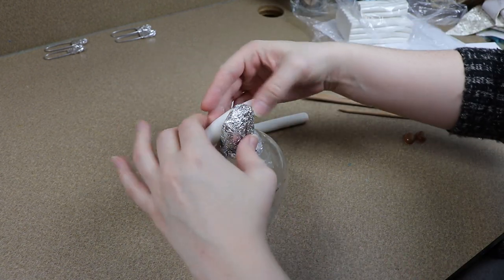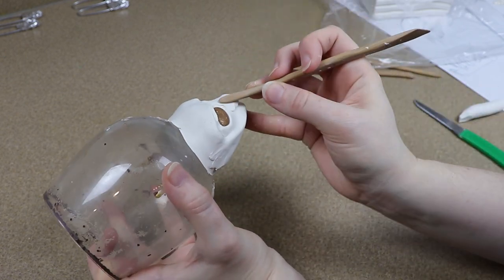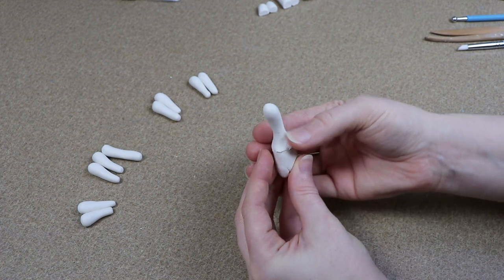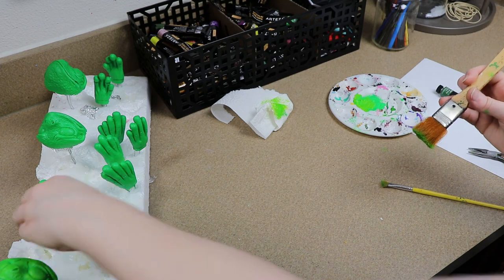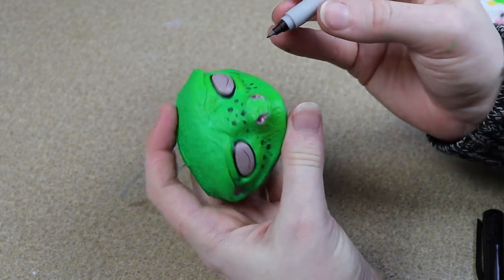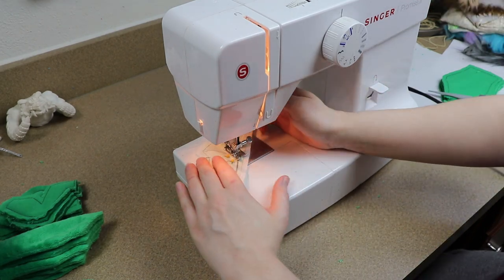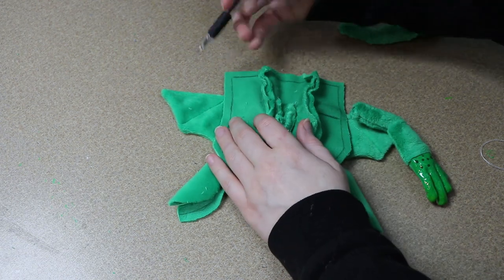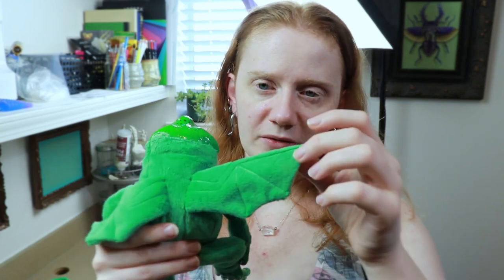Fantasy Flying FROG Creatures || ARTDOLL Tutorial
In todays artdoll tutorial I’ll be making some cute little flying frogs for my etsy shop.

Beyond
blue dream
sunny day
sweatly my heart